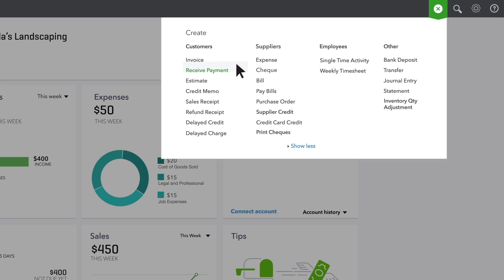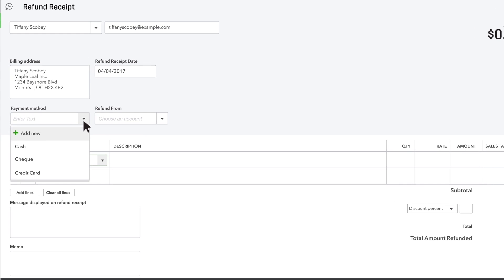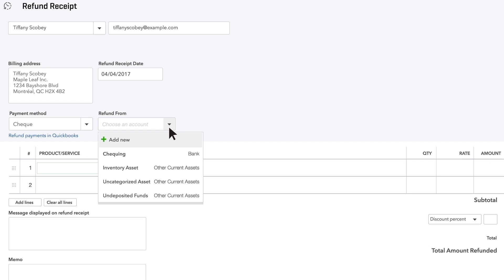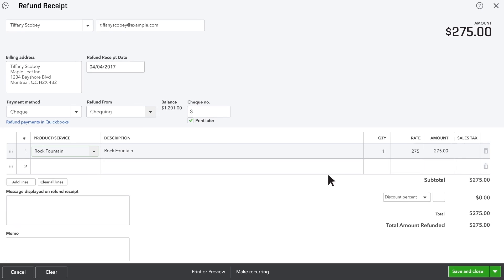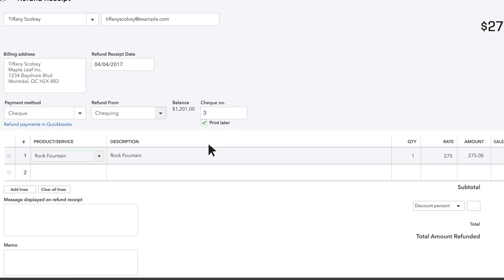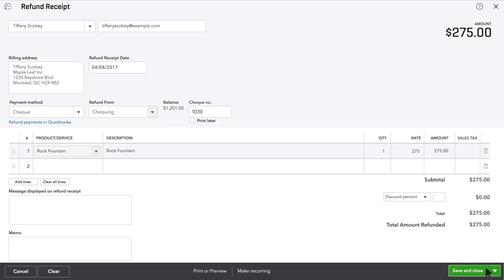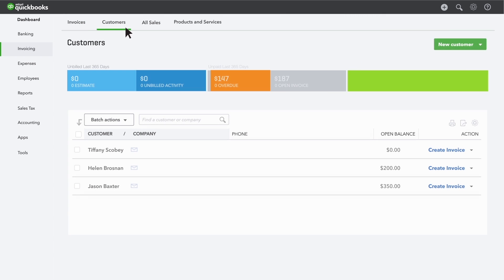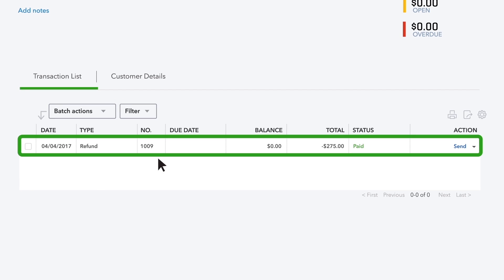Create a Refund Receipt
Sometimes a customer can be dissatisfied with your product or service, and that's when you'll have to create a refund receipt. Watch this video to learn how to create one in QuickBooks.